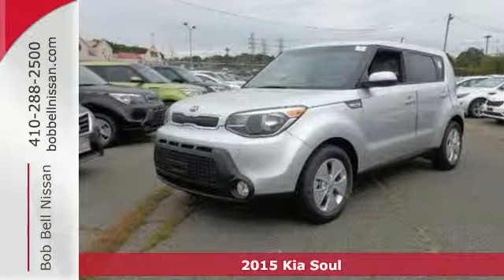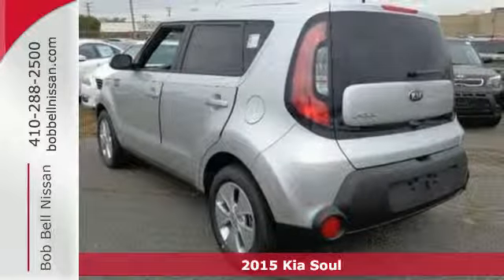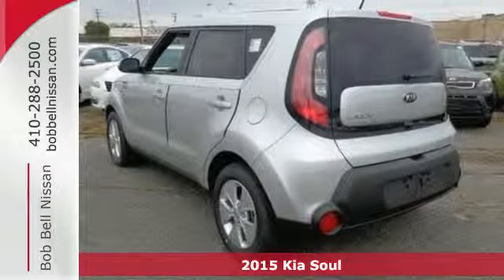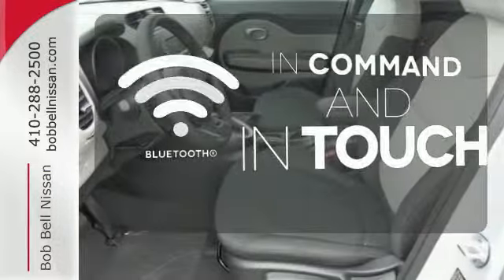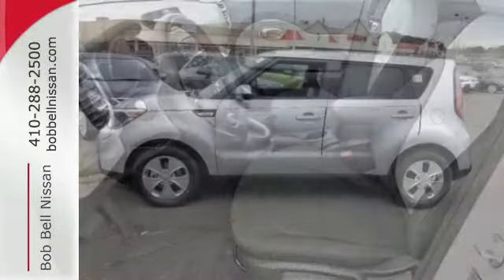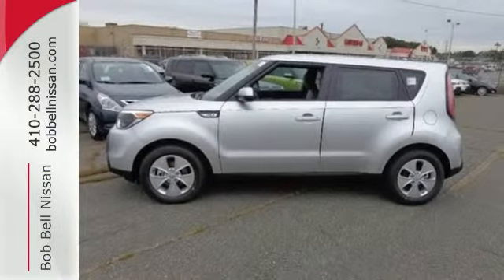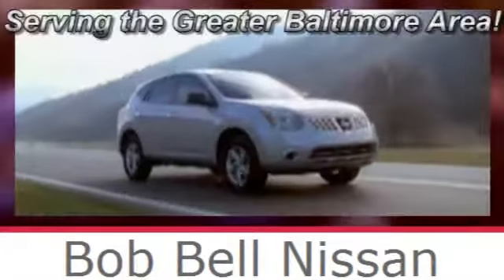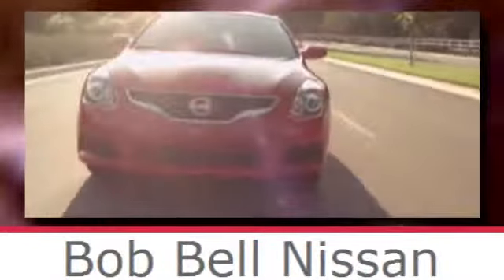2015 Kia Soul Baltimore MD Dundalk, MD K55152 - SOLD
Year: 2015
Make: Kia
Model: Soul
Trim: BASE
Engine: 1.6L 4 cyls
Transmission: Automatic 6-Speed
Color: Bright Silver
Interior: Gray
Stock #: K55152
VIN: KNDJN2A25F7757459
Move quickly!!! Real gas sipper!!! 30 MPG Hwy!! Optional equipment includes: UVO w/Fog Light, Carpeted Floor Mats, Cargo Net...

7900 Eastern Ave.

Address:
7900 Eastern Ave